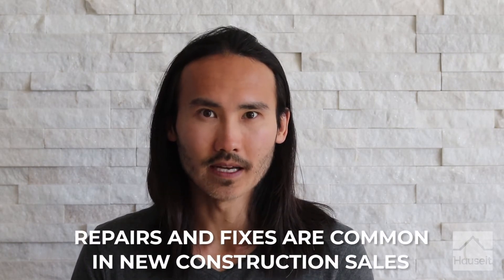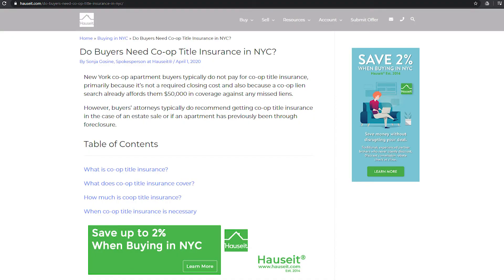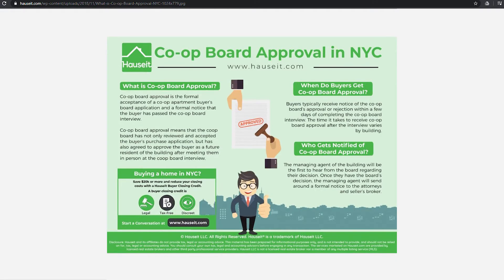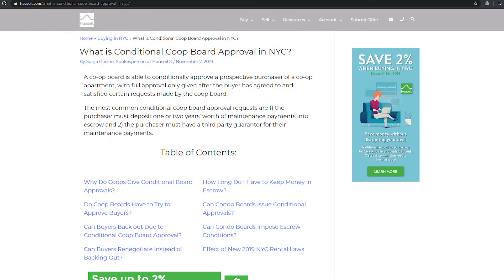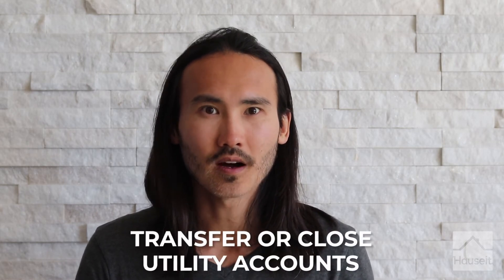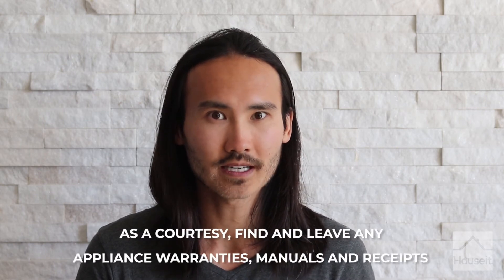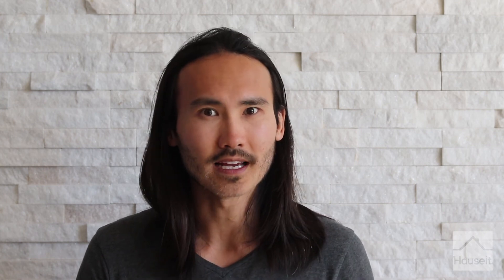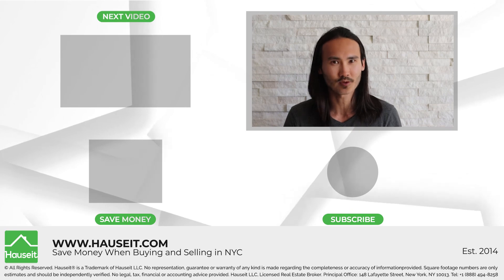Seller Closing Checklist for New York City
Seller Closing Checklist for Sellers in NYC

Congratulations on getting a signed contract for the sale of your home! Sellers often wonder what they should be doing during the contract to closing process, especially since much of the work during this time is on the buyer’s side.

The following seller closing checklist takes New York home sellers through the entire process, from clearing up any liens or violations, finding original ownership documents to what to bring on closing day.

Clear up any liens, judgments or violations

Buyer’s attorneys will typically run a title search or a co-op lien search during the due diligence phase, before signing a contract, to determine whether there are any outstanding liens, judgments or violations. If any are found, most buyers will balk at going through with the purchase, and most buyer’s attorneys will recommend that the issues be cleared up first before proceeding.

However, in the case that the purchaser decides to proceed anyway, the buyer’s attorney will ensure that the contract not only stipulates that the property must be delivered free and clear of title, but also free and clear of any liens, judgments or violations that have been found.

Request a payoff statement for each lien or encumbrance on your property, including mechanic’s liens, tax liens and any other claims.

For example, if there’s an outstanding mechanic’s lien on your property from an unresolved dispute with your plumber, then now is the time to settle the claim. Either negotiate a discount or simply pay what is owed.

In a similar vein, you may have already gone to small claims court, lost and now have a judgment against your property. Since judgments may not be appealed, now is the time to pay the judgment and move on.

The same logic applies to any violations your home might have from the NYC Department of Buildings. Hire an expediter if need be to speed up the process of clearing up the violation.

Remember, liens and judgments can be cleared up prior to or at closing; however, buyers will generally expect and appreciate these items to be dealt with before the 11th hour.

Violations on the other hand generally need to be cleared up prior to closing, as not only might they take time, but because clearing a violation might not strictly be related to the flow of funds on closing day.

Request a payoff statement from the bank if you have a mortgage

Now is the time to also request a payoff statement from your bank if you still have an outstanding mortgage on your property. After all, your lender has perhaps the most senior lien possible, and this lien will need to be paid off at closing.

Some banks will allow you to download a payoff statement automatically from your account online. If this isn’t an option, ask your mortgage broker or bank for the payoff statement and give them a heads up that you’re selling your place. Once you get the payoff statement, hand it to your attorney.

Make any repairs that the contract is contingent on

In New York as in many other states, homes are typically sold as is, meaning that the seller will not have to make any repairs to the property as a condition of the sale.

However, everything is negotiable, and it is conceivable in a buyer’s market that a desperate seller will agree to make repairs or even upgrades as a condition in the purchase contract.

Therefore, in the event that you have agreed to make contractual repairs prior to closing, it’s important to get multiple quotes from contractors as soon as possible.

There’s a saying that renovations always take twice as long and cost twice as much as you’re initially quoted in New York.

Repairs and fixes are common in new construction sales

It’s important to point out that while selling property “as is” is the norm when it comes to re-sales, new development sales are entirely different. In a new construction sale, defects are generally expected, and it’s customary for buyers to develop a punch-list of repairs that they wish to be done before or shortly after closing.

Find original ownership documents

Once you’re in contract, you’ll need to start gathering up your original ownership documents which you’ll need at closing.

For condos and houses, this means the original deed. For co-ops, this means the original stock certificate which states how many co-op shares you own as well as the original proprietary lease.